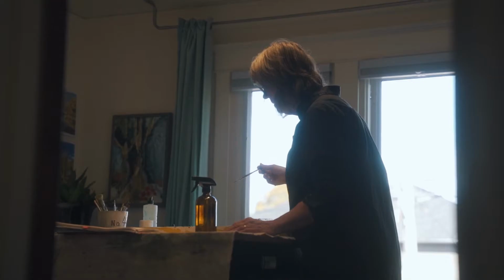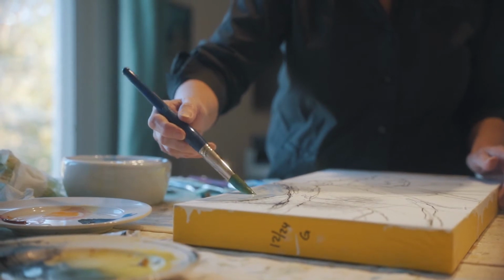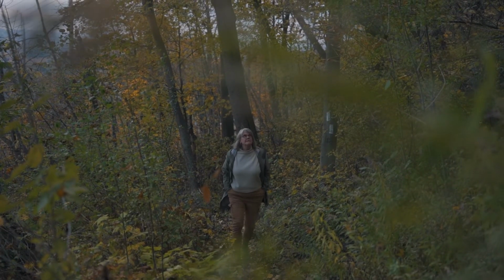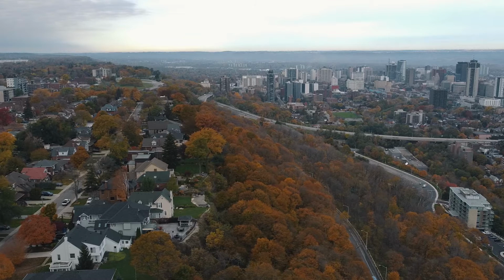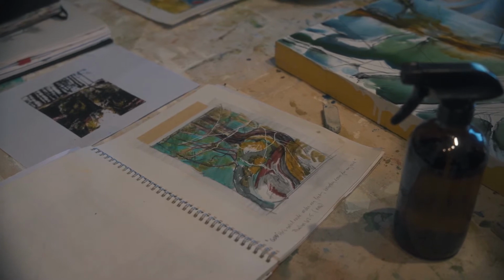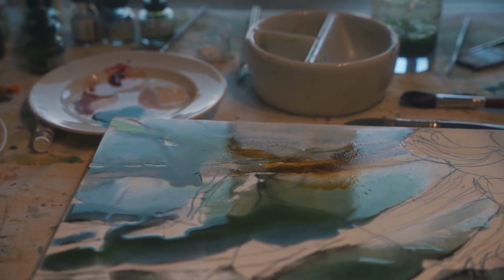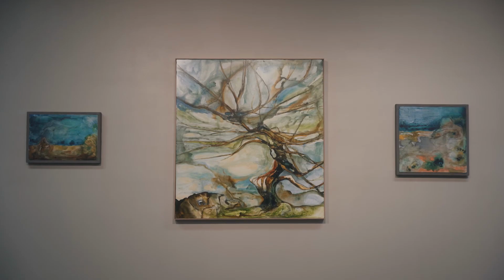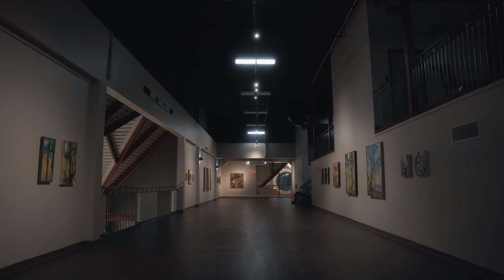Art Exhibition: "Trees at the Intersection - Our Symbiotic Relationship" by Petra Zantingh